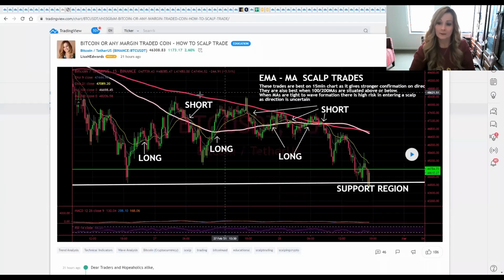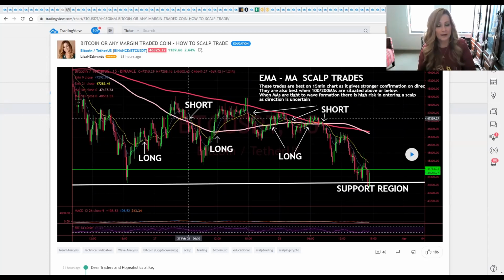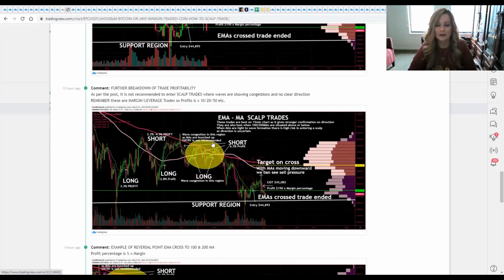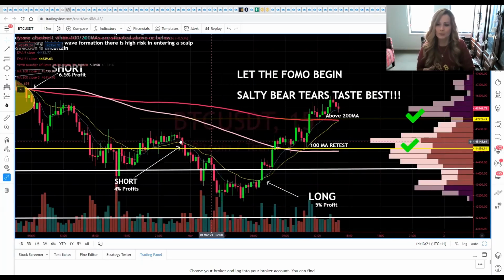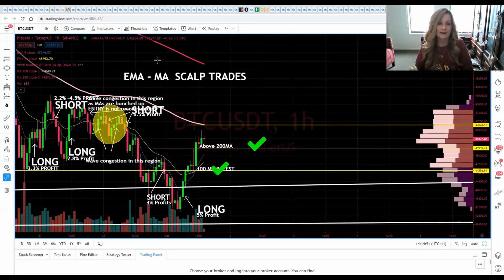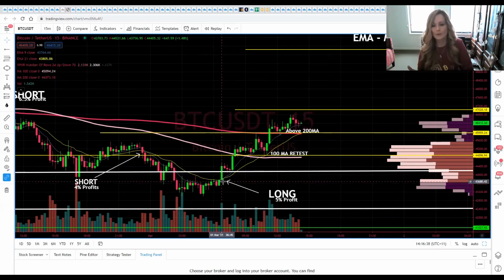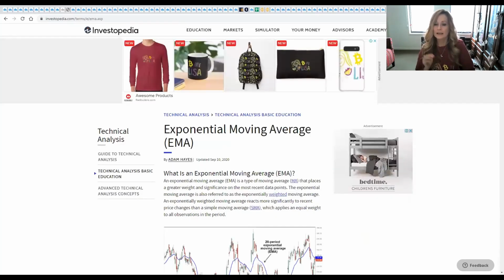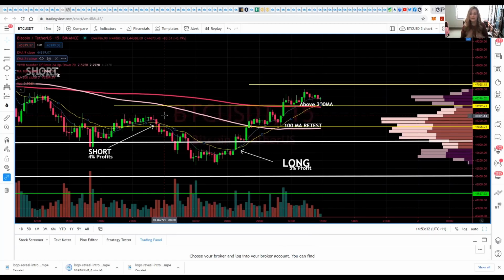SCALP TRADE LIKE A PRO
HOW TO SCALP LIKE A PRO - NO BOTS, NO SCRIPTS, JUST UNDERSTANDING HOW THE INDICATORS CAN BE USED.

And the strategy is FREE, no paid course, and simple to use!

9 AND 21 EMA ( EXPONENTIAL MOVING AVERAGE )
100 AND 200 MA (MOVNG AVERAGE)
A MARGIN/LEVERAGE TRADED ACCOUNT.

50% DEPOSIT INDELIBLE BONUS with PrimeXbt for up to 3BTC

PAID TRADINGVIEW PREMIUM VERSION ALLOWS YOU TO SET AN ALERT ON THE CROSSING OF 9/21 EMAs - I HIGHLY RECOMMEND AS IT WILL PAY ITSELF OFF IN NO TIME!

Signup here if you don't have one!

These trades are best on 15min chart as it gives stronger confirmation on the direction.
They are also best when 100/200MAs are situated above or below the wave formation.
When MAs are tight to wave formation there is a high risk of entering a scalp as the direction is uncertain.
Always wait for confirmation of the 15min EMA indicator cross.

YOU MUST USE A STOP LOSS!

FOR BEGINNERS - I recommend commencing paper trading your entries and exits to gain confidence without risking your capital to commence with, we want you to be successful and making $$$